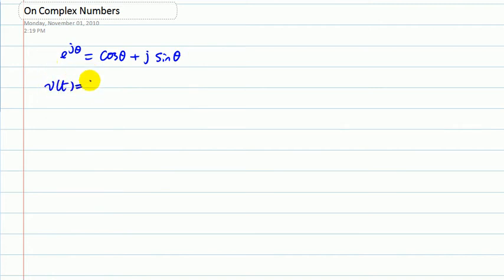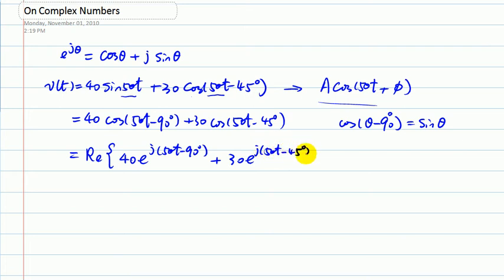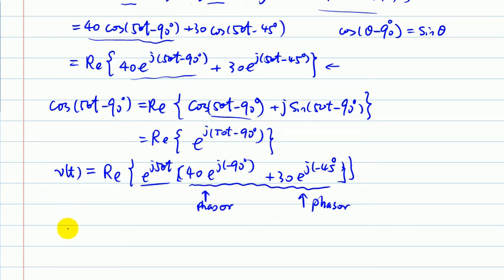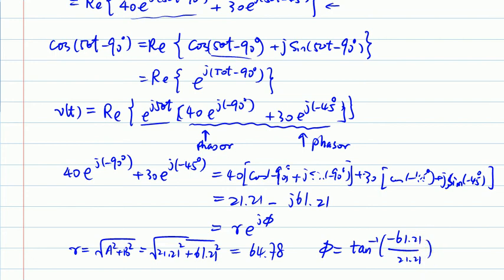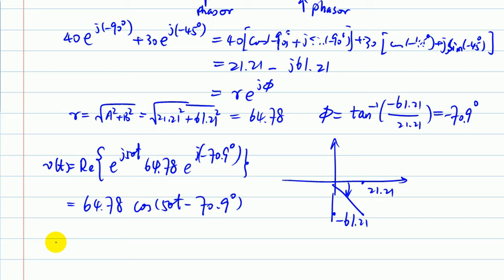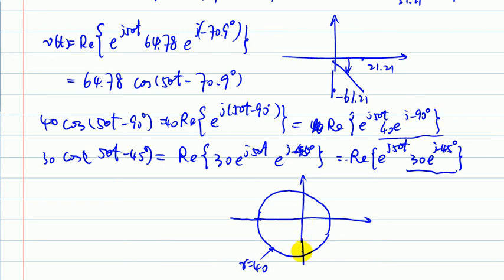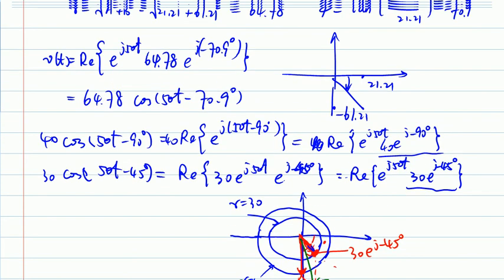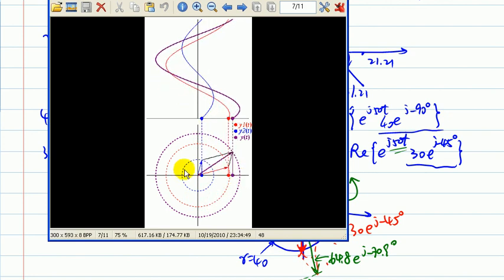APSC246 On Phasors (part 1)